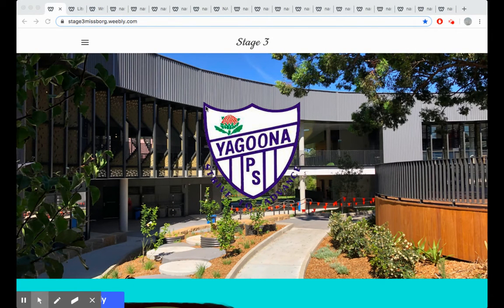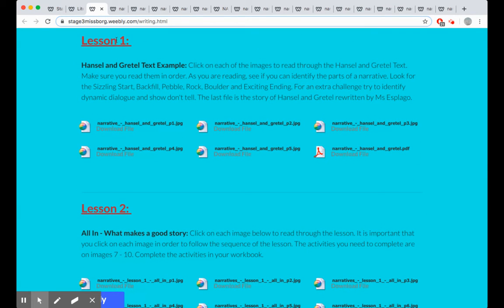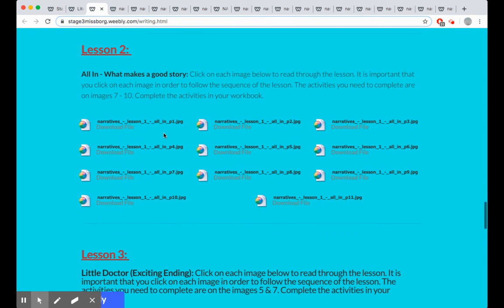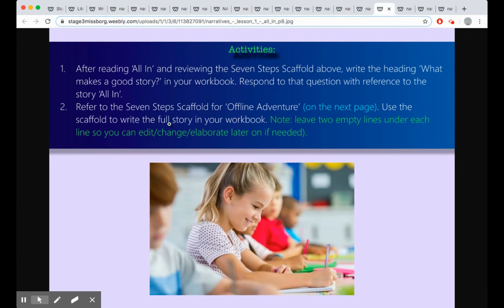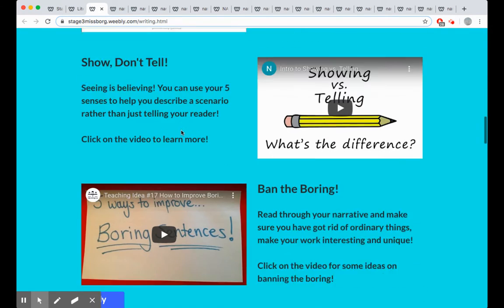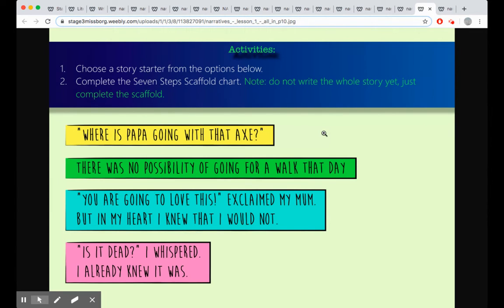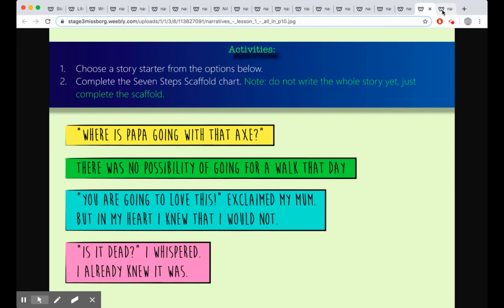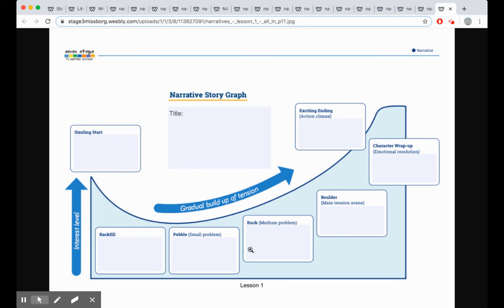How to: Do your writing work! Part 1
START HERE FOR WRITING WORK!!!

The video takes you through how to find the writing work, how to make sense of it.

If you skip ahead to other things in writing, they won't make sense. Join me going through step by step to make sense of it all!